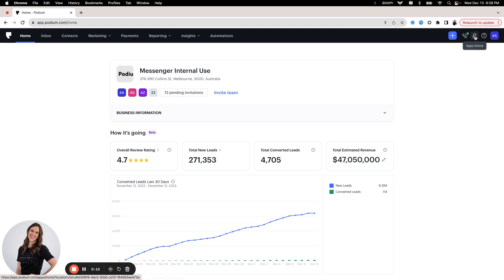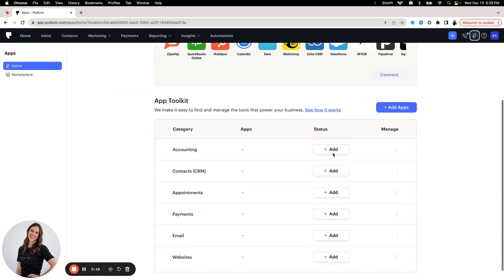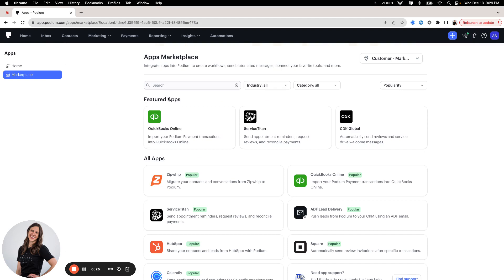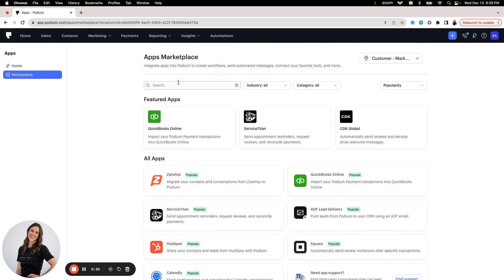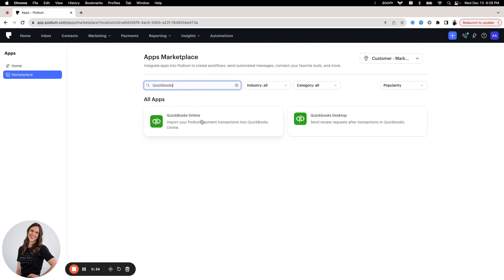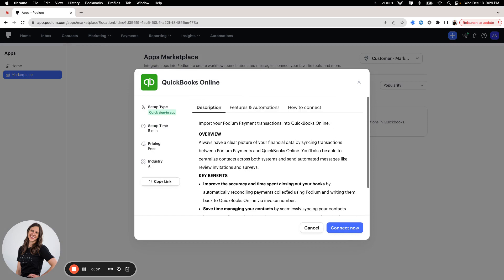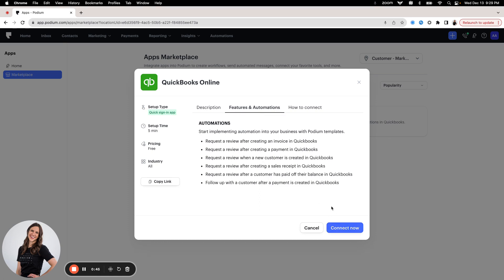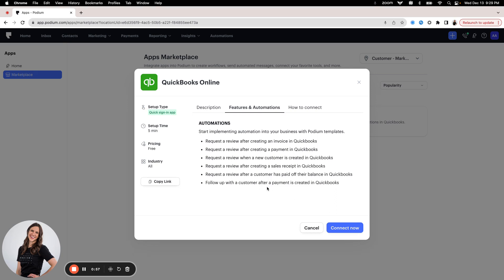How to Find & Connect a Podium Integration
Did you know Podium has over 180,000+ integrations to help streamline your workflow? Watch to find out how to find and connect an integration to save you time and unlock new workflows to better serve your customers.